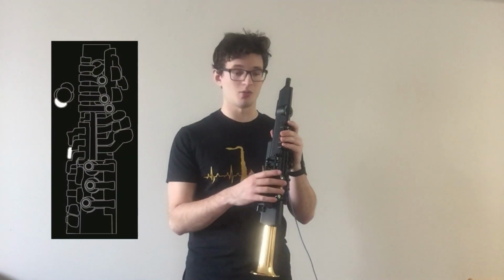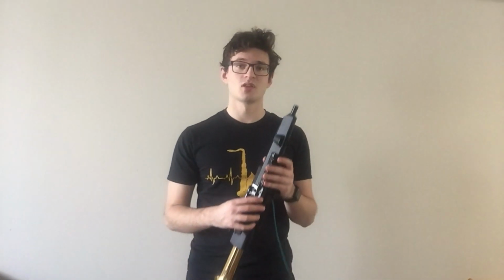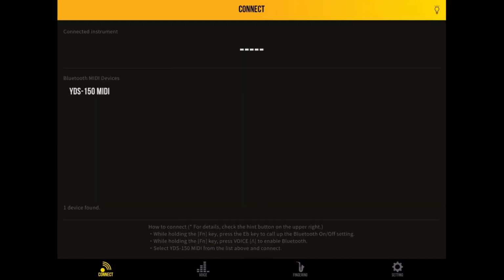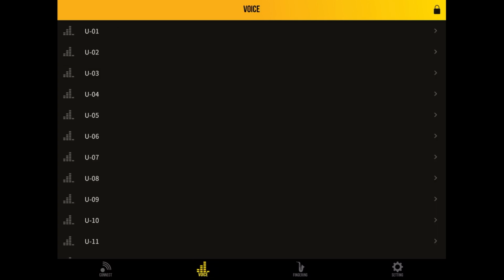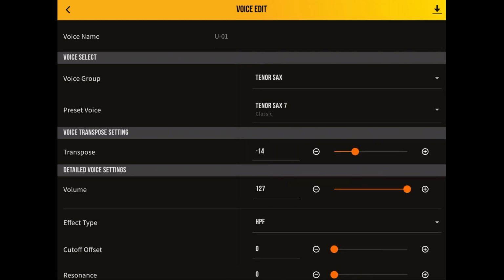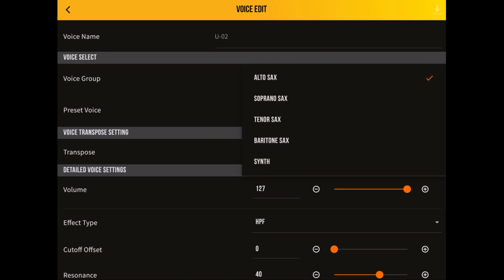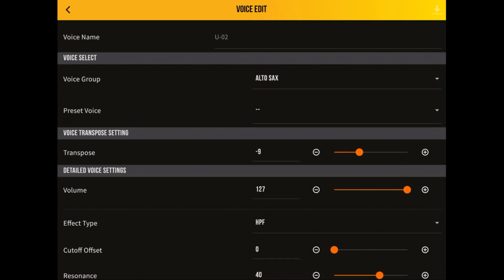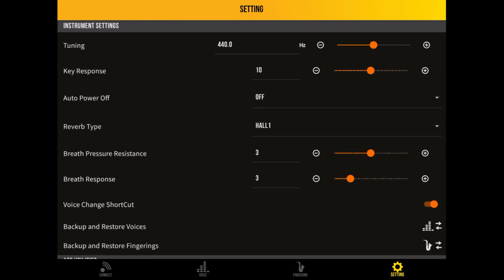Exploring the YDS-150: Custom Voices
Performance begins at 06:32

Program Note:

“Melodies” for saxophone solo were written by Philip Glass in 1995 for the Jean Genet play Prisoner of Love for the New York Theatre Company. These melodies were written as incidental music for the production and were later recorded on the album “Glass: Saxophone” in 2002. On the album, each melody was performed on different members of the saxophone family. I have paid homage to the original recording, in which melody No.3 was performed on Baritone Saxophone.

YDS-150 Voice options used in the program are as follows:
U-1 Baritone Saxophone
U2- Dual Baritone and Tenor Saxophone
U3- Dual Baritone Saxophone and Soprano